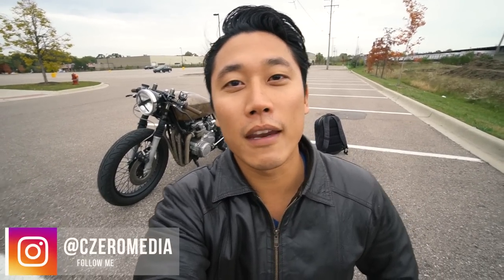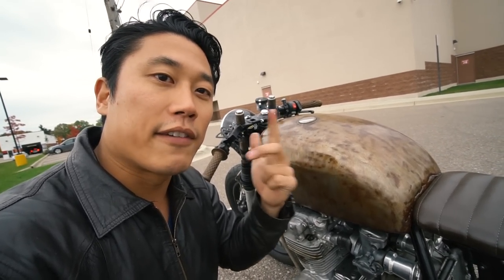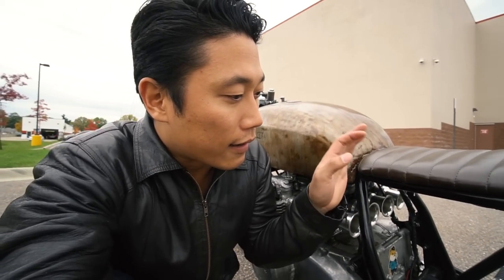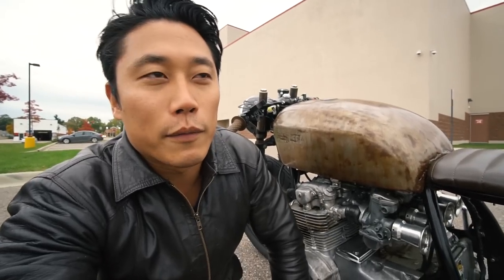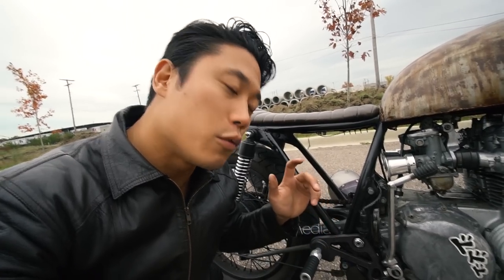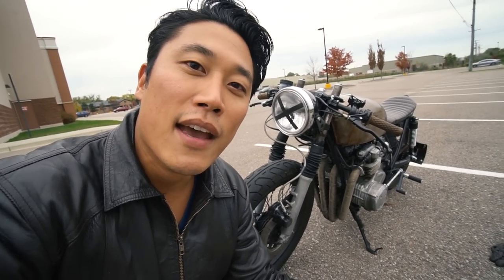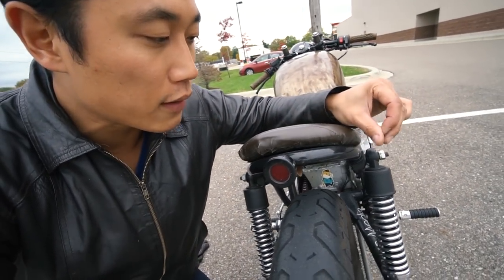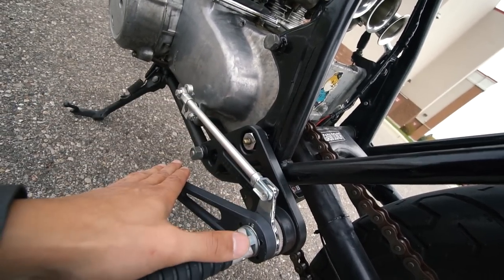Cafe Racer Update and Plans GSXR600 Front End? - CB550 Cafe Racer Build Pt. 74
In today's episode, I show you some of the items that have changed on the cafe racer since 2014 including new gas tank cap, ignition system, voltage regulator and rectifier, anti gravity battery pack, rear sets by cognito moto, and exchaust cut off.
I also get into my future plans of running a GSXR 600 front forks as well as installing new spoked wheels, wider tires, clip ons, grips, brake reservoir, etc.